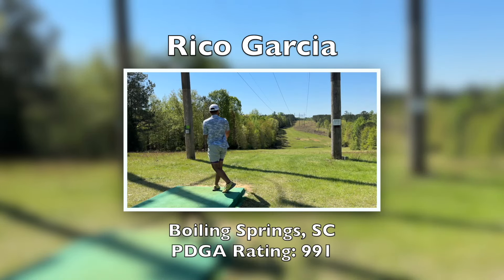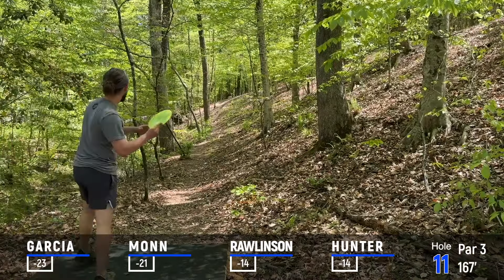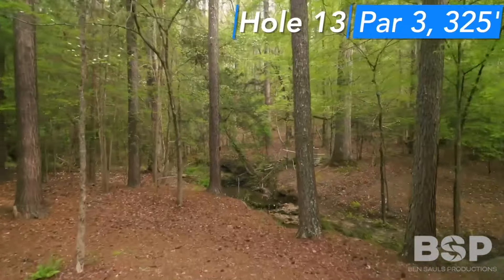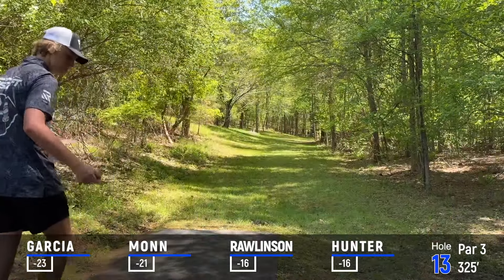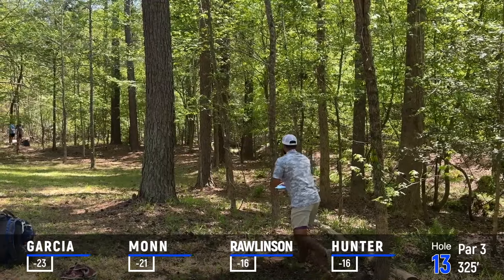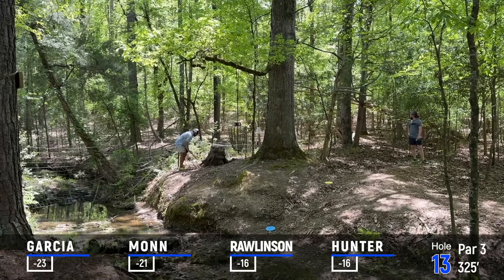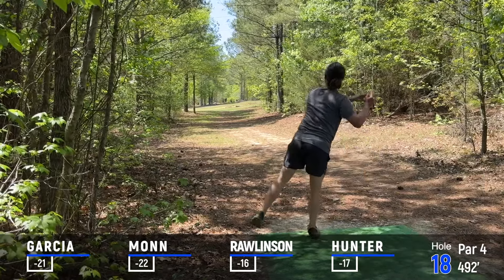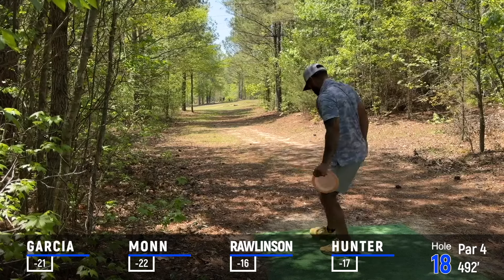2024 Stoney Hill Challenge | R3B10 | Garcia, Monn, Rawlinson, Hunter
This is Round 3 Back 10 of the 2024 Stoney Hill Challenge presented by Discmania and Down South Discs. The event was held on April 13-14 on the Garnet Layout of the private Stoney Hill course in Newberry, SC.

Lead Card: Rico Garcia, Ryan Monn, Zach Rawlinson, Jeremy Hunter

Commentary: Ryan "Ish" Ulmer and @rpmonndiscgolf Ryan Monn@discraftunderground4603

Catch Cam: Michael Baker

Drone Footage: @BenSaulsProductions

Original music (The Blue Buzzz) composed and performed by Vern Weygandt.